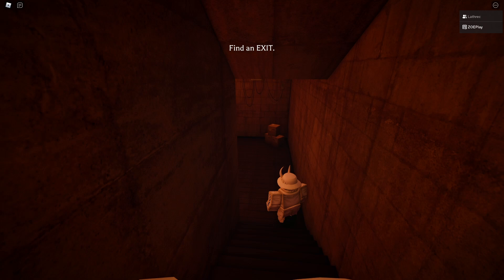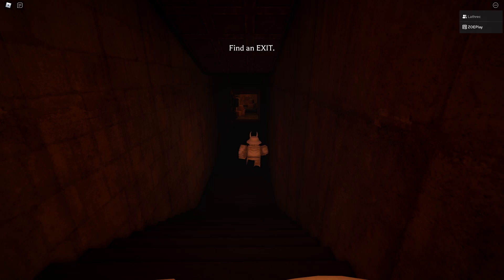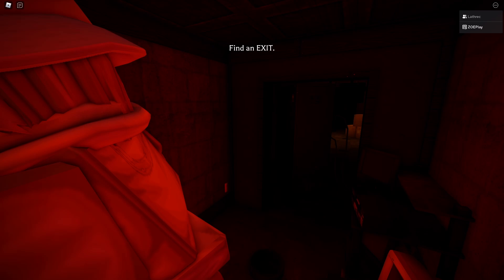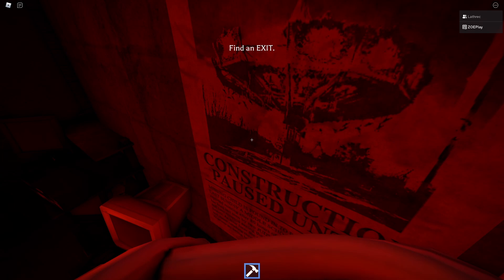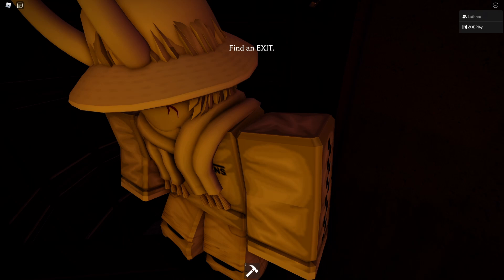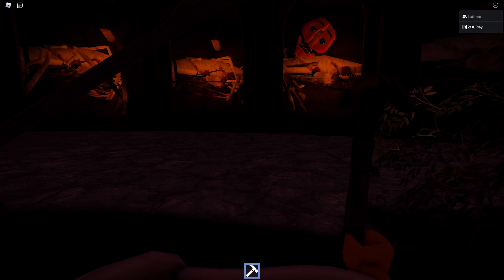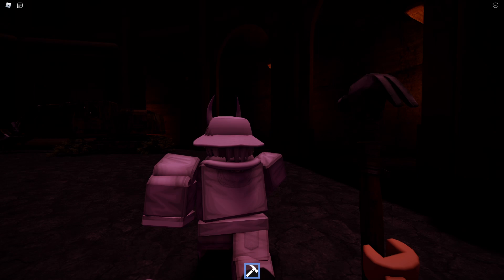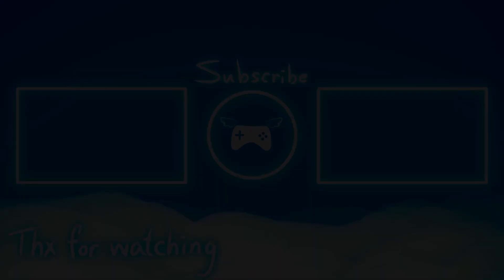ROBOT CENTIPEDE 💀 JUDY Chapter 1 Final - ROBLOX horror game│JUDY - ROBLOX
I screamed a lot in this vid, you may want to lower the volume lol

Thumbnail art by: RamenlnGaySoup